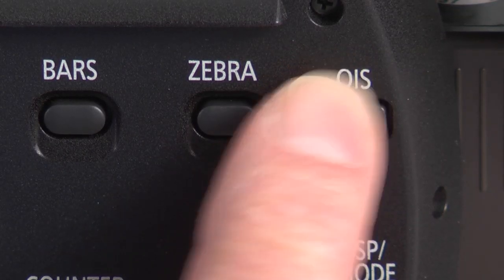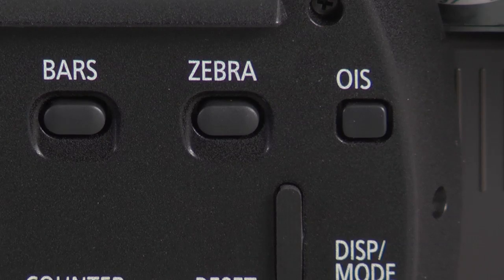AG-HMC40 AVCCAM Camcorder: "What is Optical Image Stablization?"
In this "how to" video, learn more Optical Image Stablization (OIS) and how it can help you shoot better video withn the AG-HMC40 AVCCAM camcorder